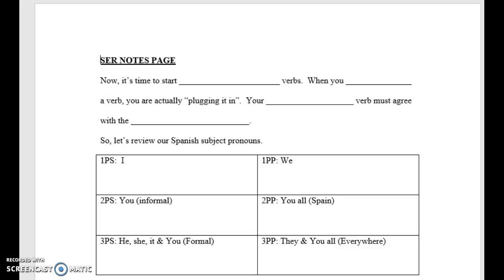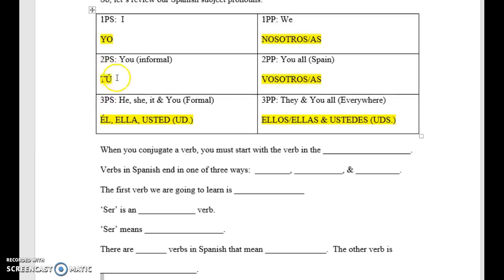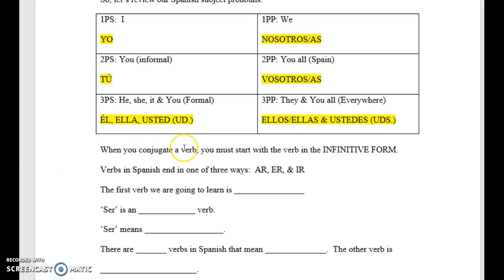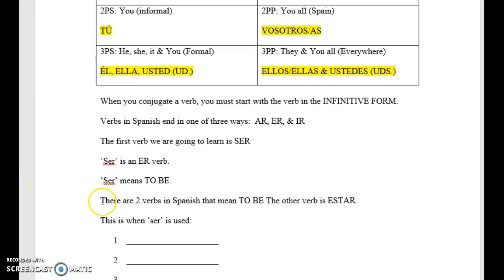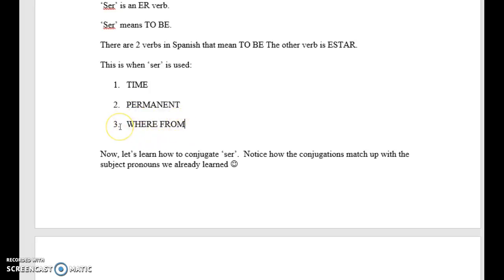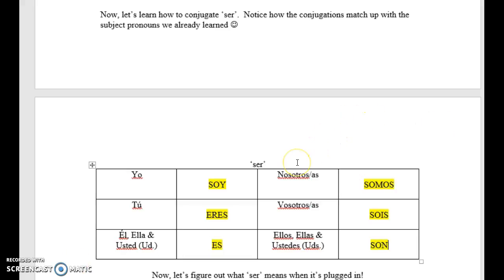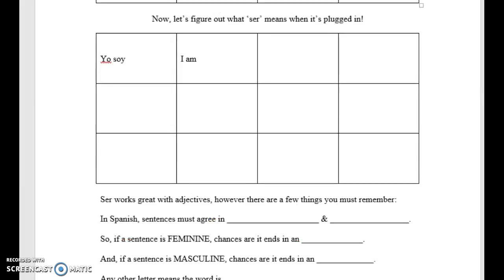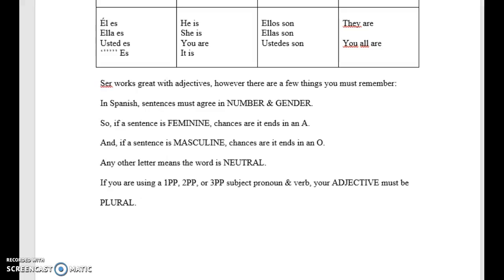Ser Notes Page - Jones Flipped